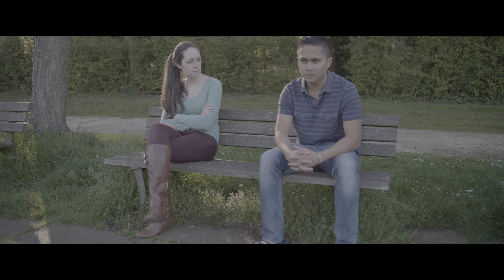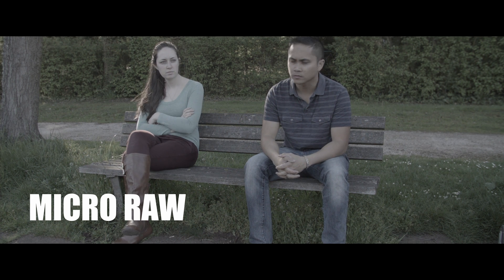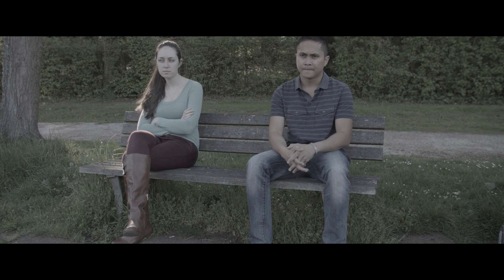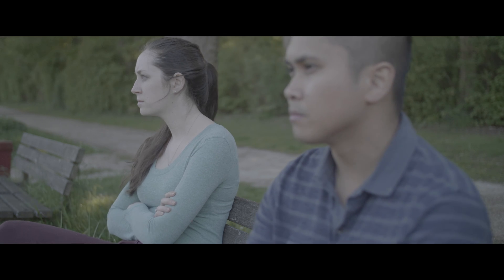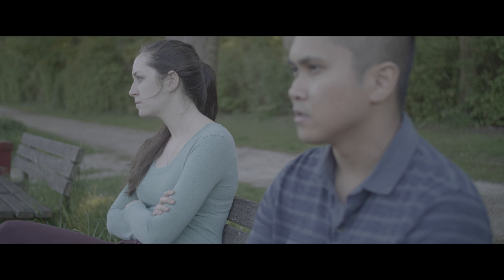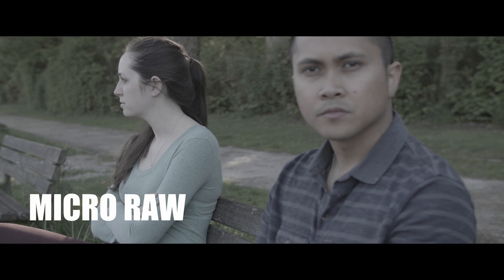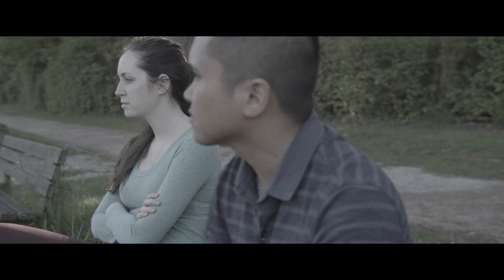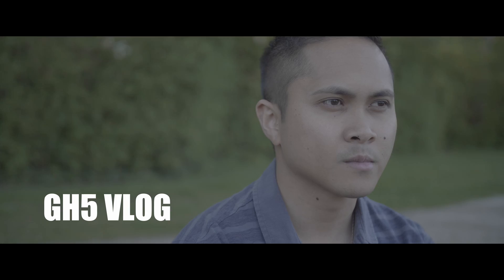GH5 vs Micro Cinema Camera